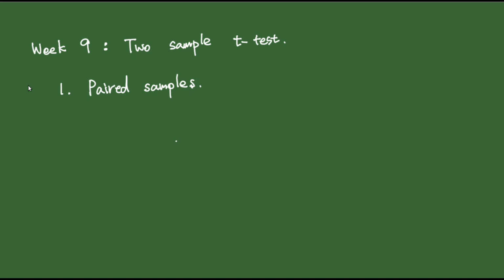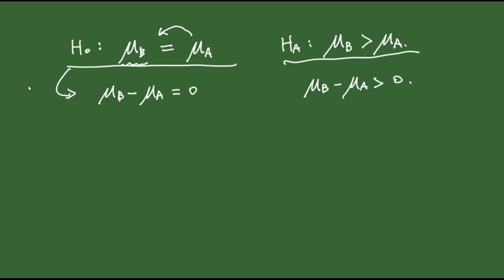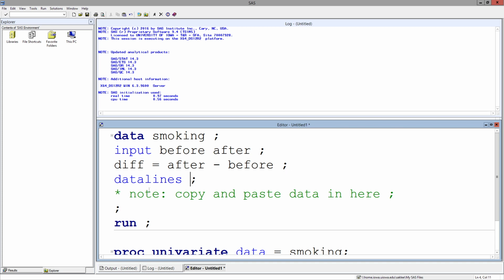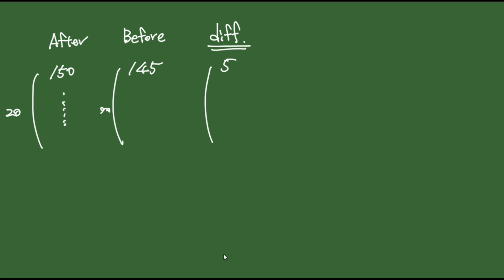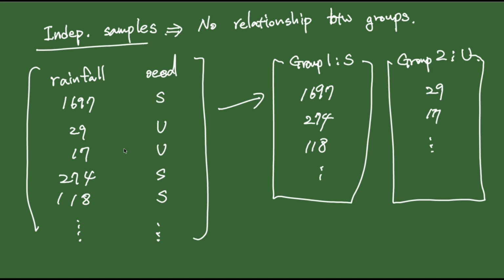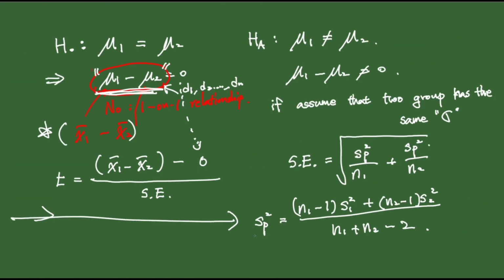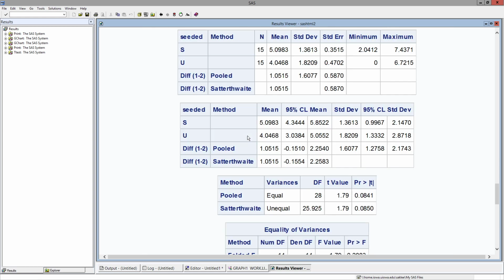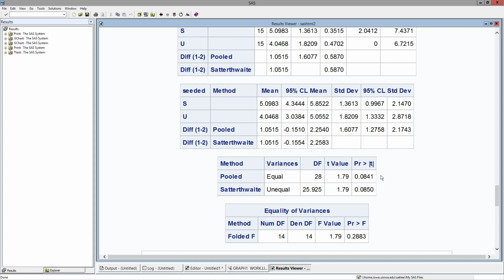Stat2010 - Week 9 Two sample t-test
We will study about paired sample and independent t-test